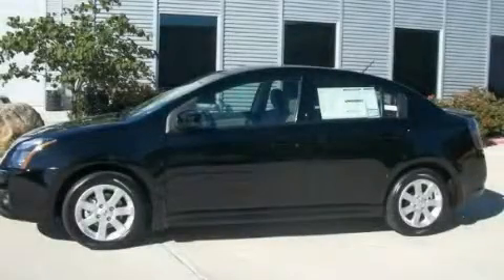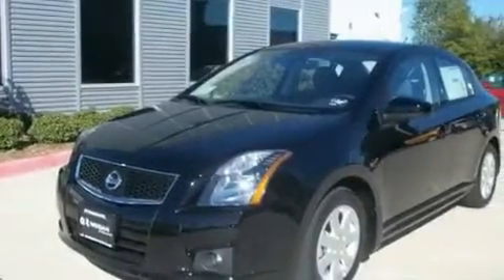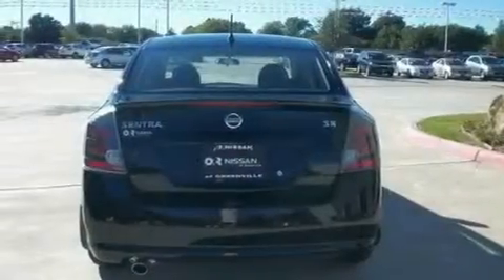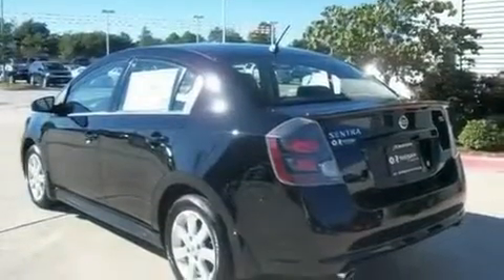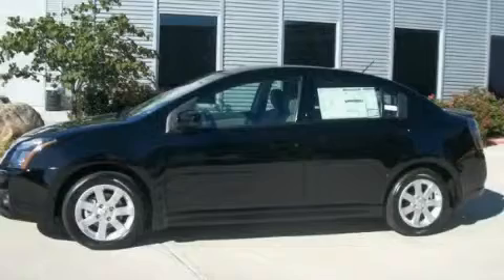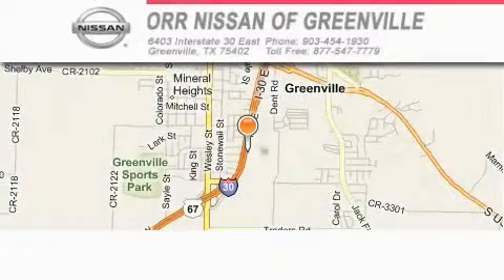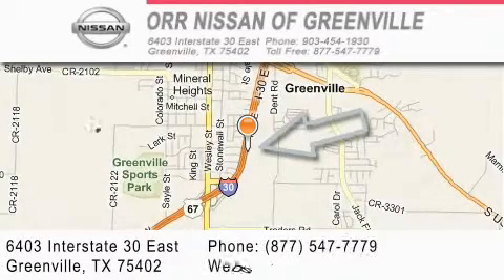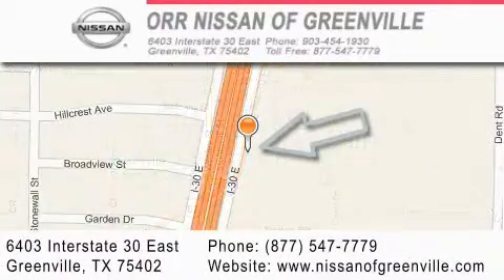2011 Nissan Sentra Greenville TX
Year: 2011
 Make: Nissan
 Model: Sentra
 Engine: 2.0L DOHC 16-valve SMPI I4 engine
 Trans.: Automatic
 Exterior: Black
 Miles: 10
 Interior: Gray

 2011 Nissan Sentra Greenville TX